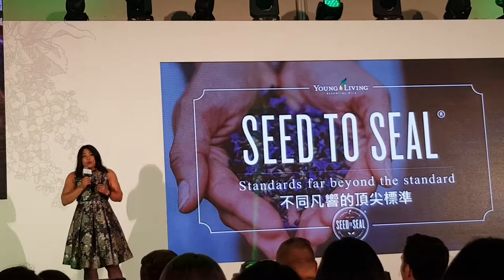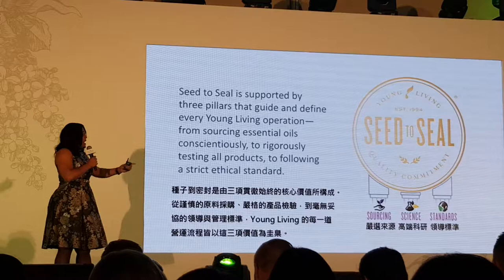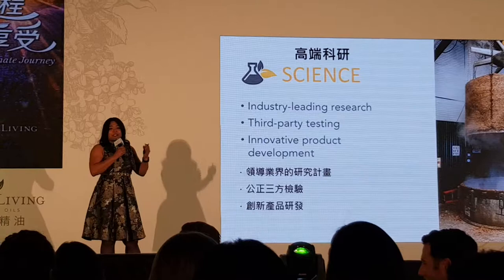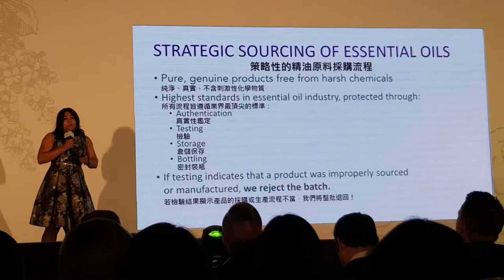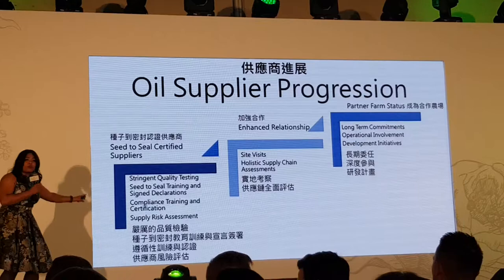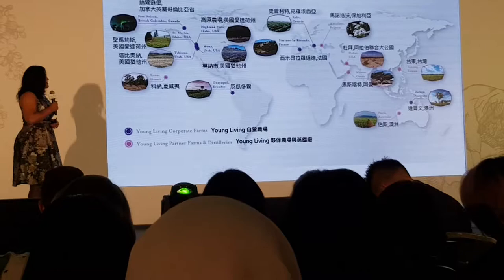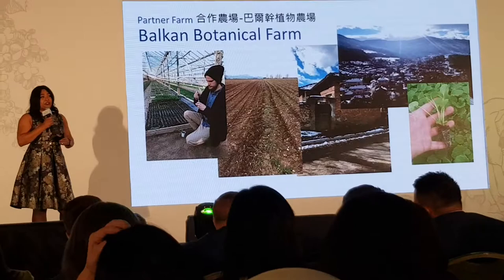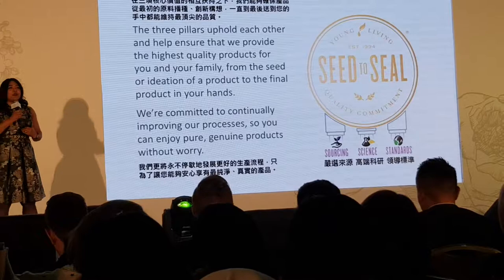Lauren Walker Sharing Seed To Seal in Taiwan